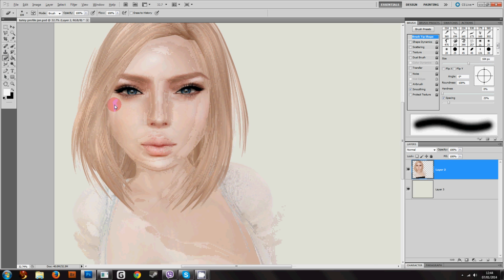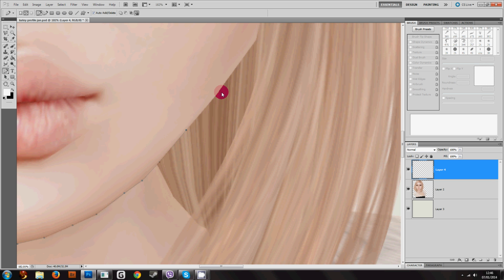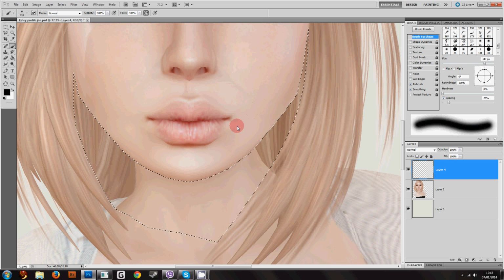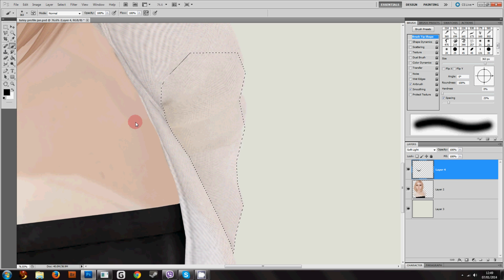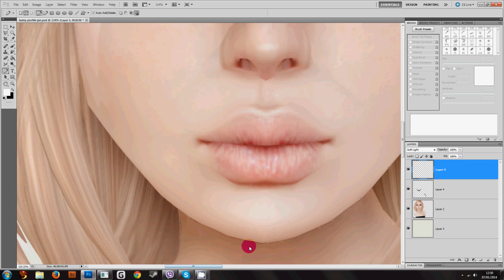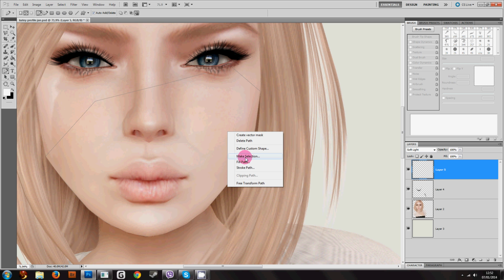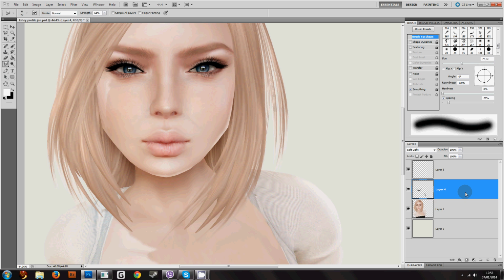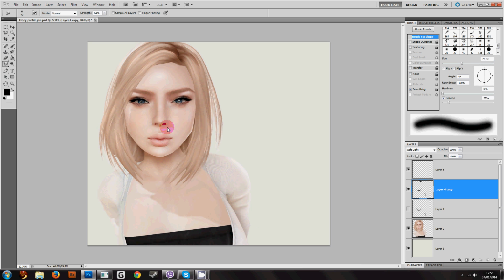Second Life Photography Tutorial - Shadows and Highlights 2.0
Hello! My name is Katey Coppola. Sorry.

It's been a long time since I made a Photoshop tutorial, but I still get a lot of IMs about them, so I figured it was time to update them some!

This tutorial will show you how to create highlights and shadows using the pen tool. It is absolute, 100% amateur hour. There are a lot of very talented artists who use Photoshop to make amazing SL pictures. I'm not one of them, but I do know a few quick tricks that help a little.
I use Photoshop CS5. I do not know how Gimp works, please don't ask!